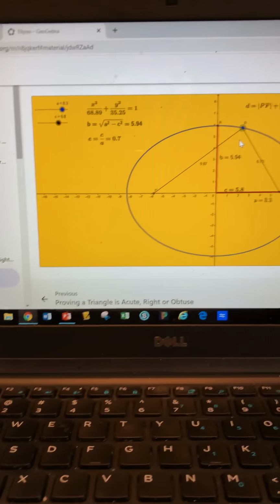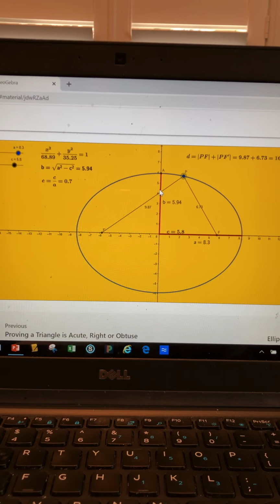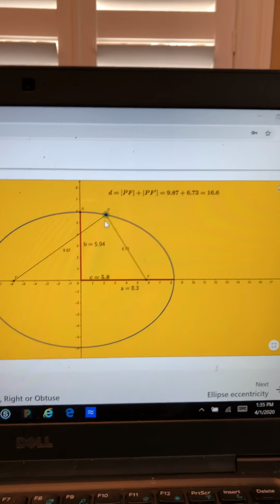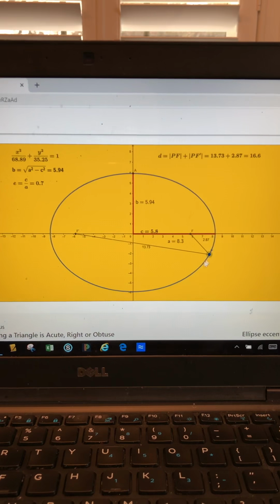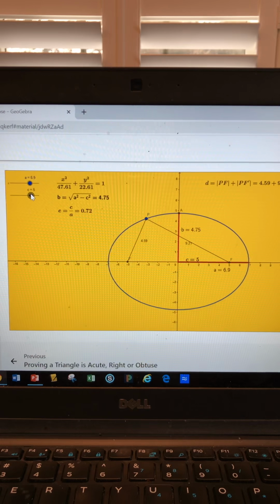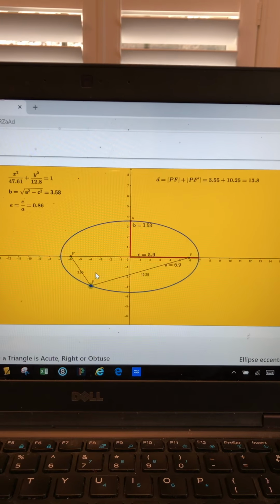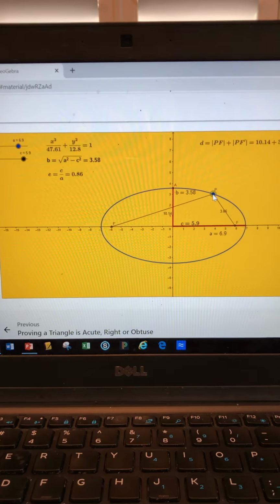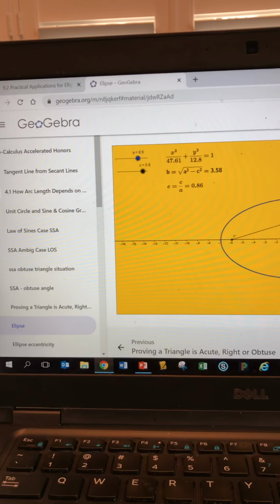Ellipse video 9